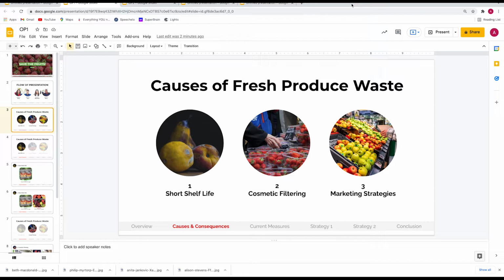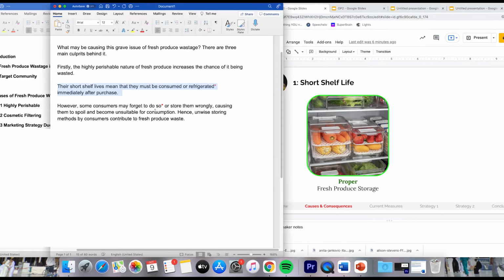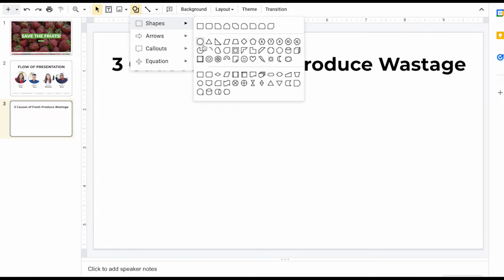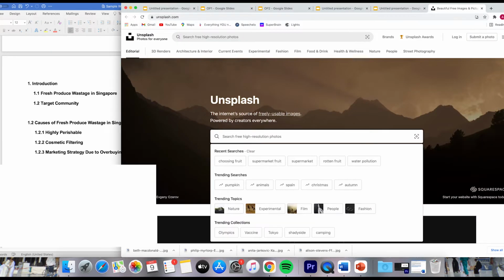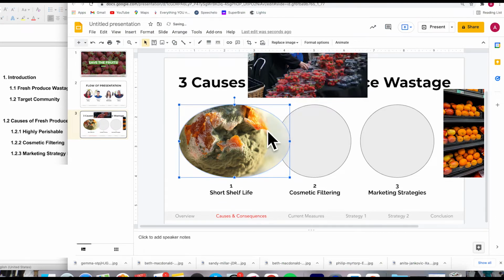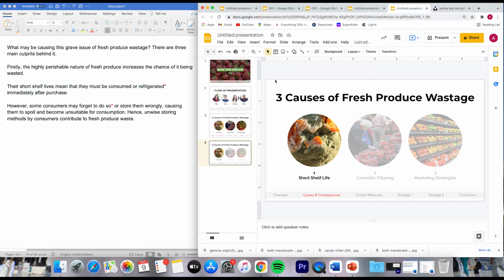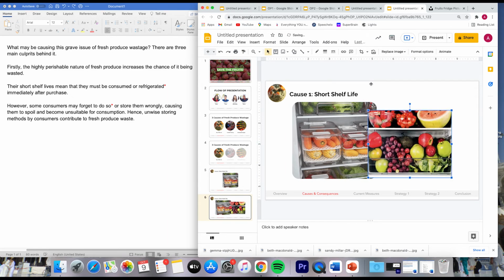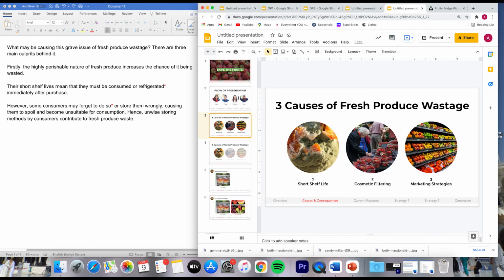A-Level Project Work OP: Causes of RWP Slide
Learn how to design your PW OP Slides effectively and quickly!
No complicated software is needed. Just good old Google Slides.